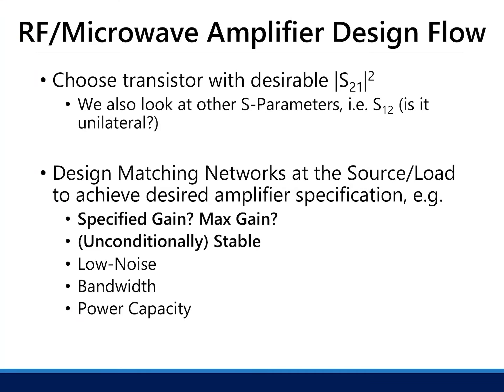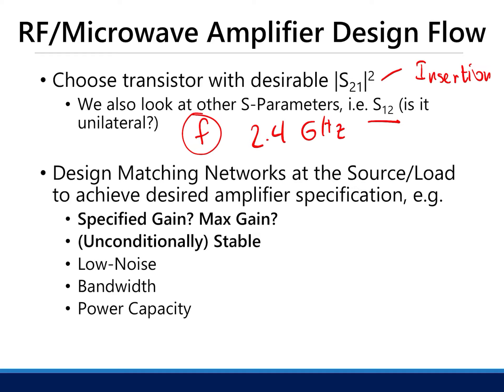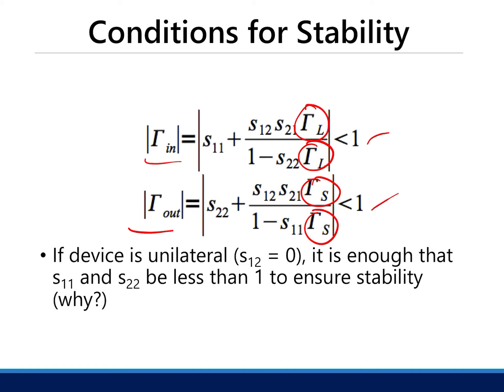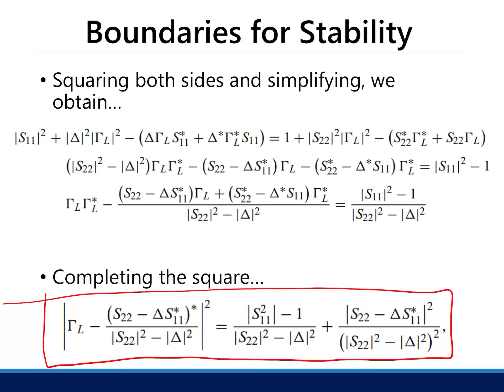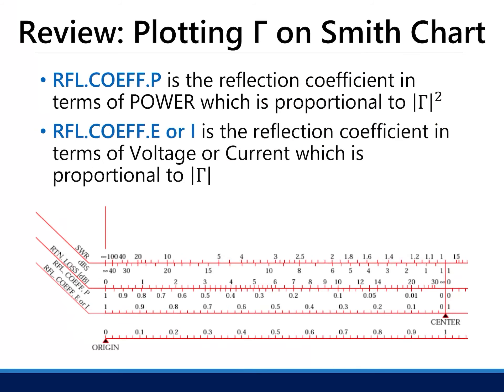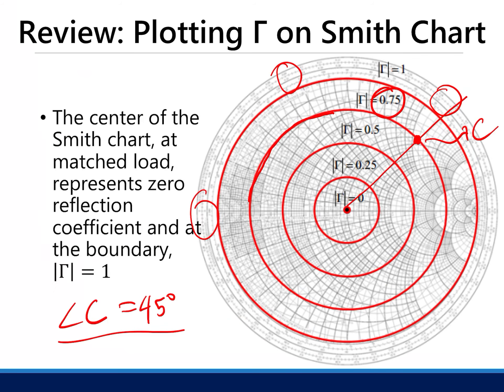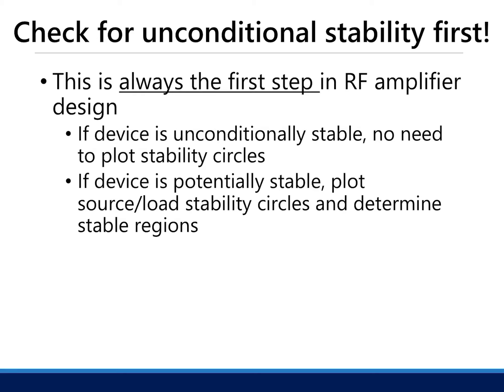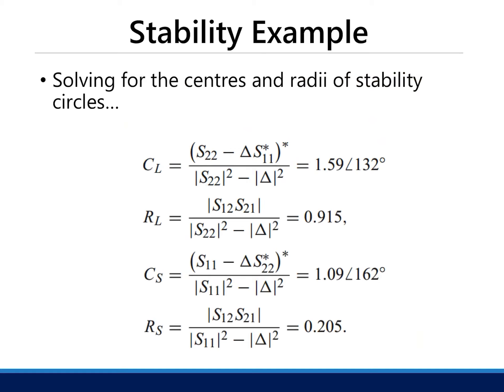RF Amplifier Design for Specified Gain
Outline:
-Maximum Unilateral Gain
-Constant Gain Circles